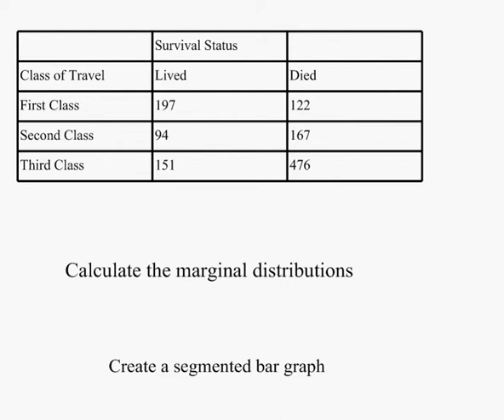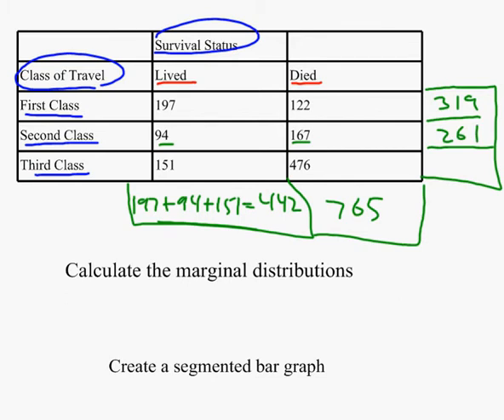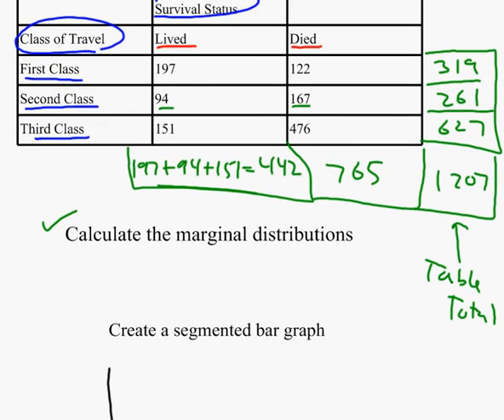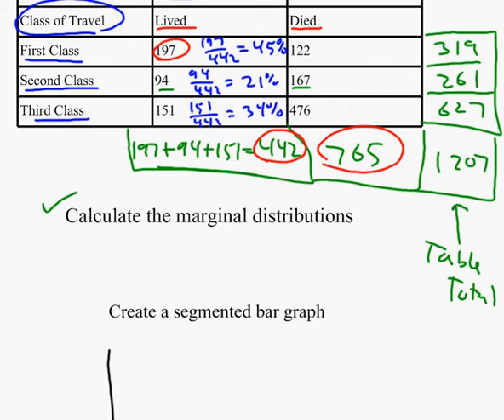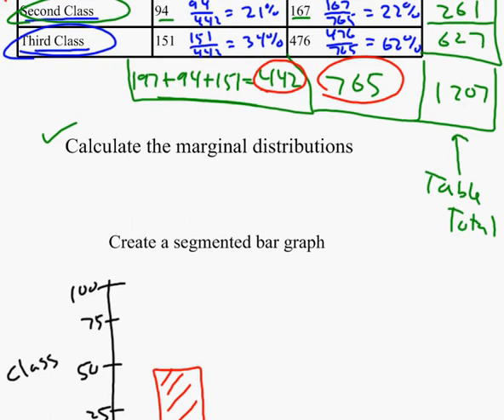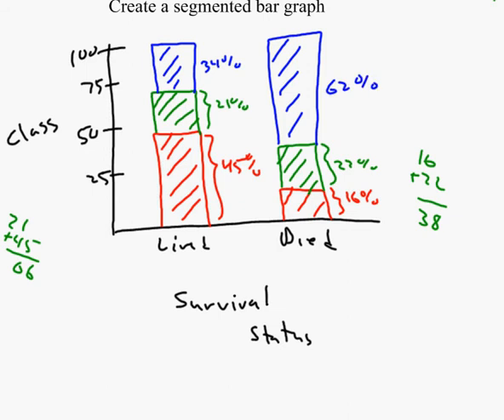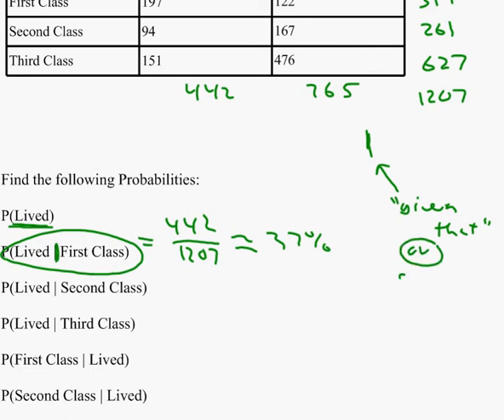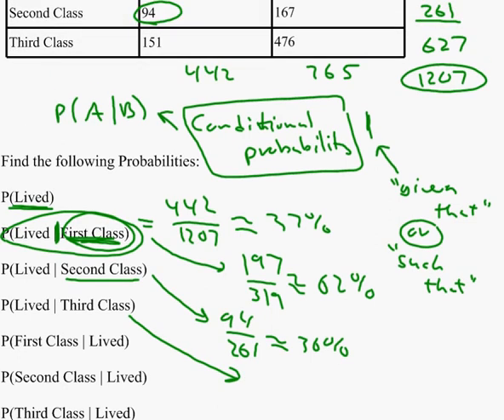10 31 2013 Catagorical Data